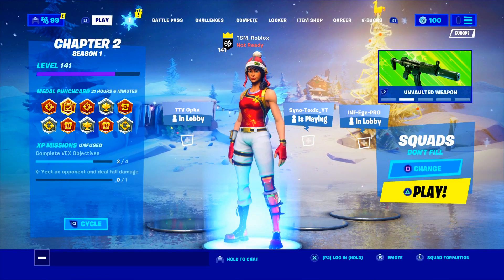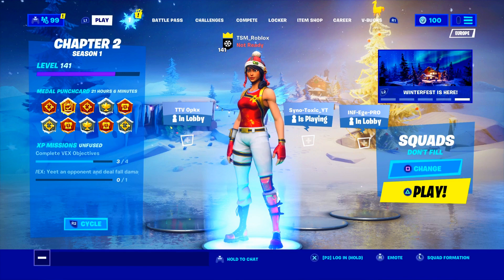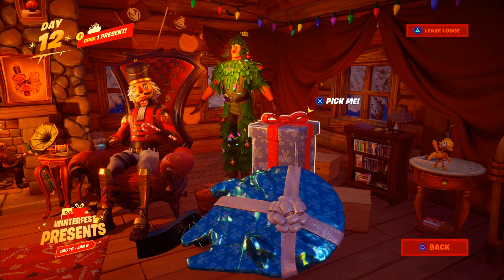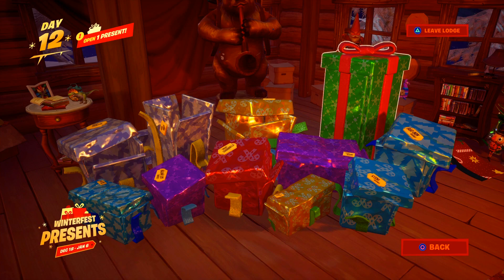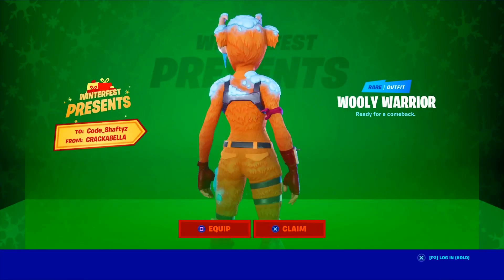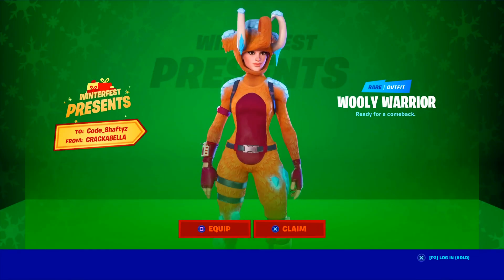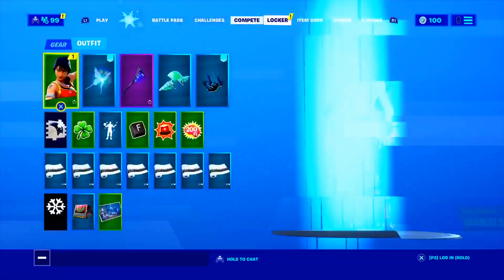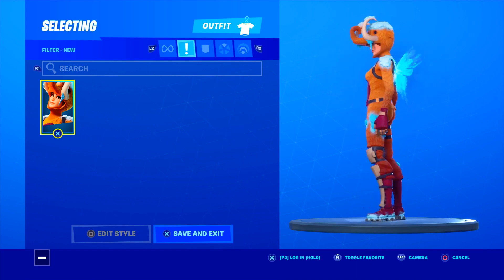HOW TO GET WOOLY WARRIOR *NOW* in Fortnite FREE! - Presents: Mammoth Skin in Battle Royale!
ty for watching use code Shaftyz